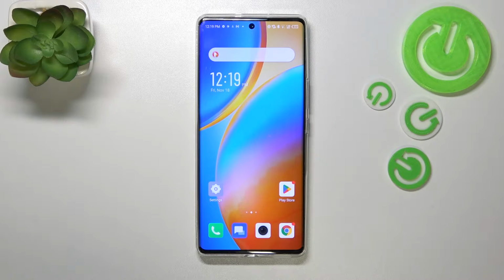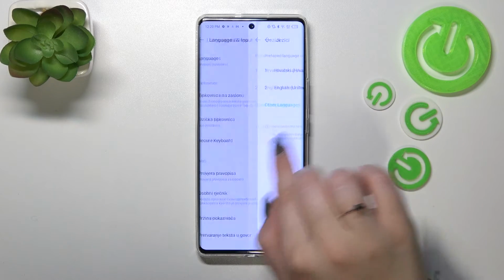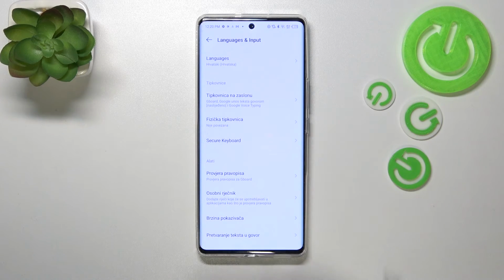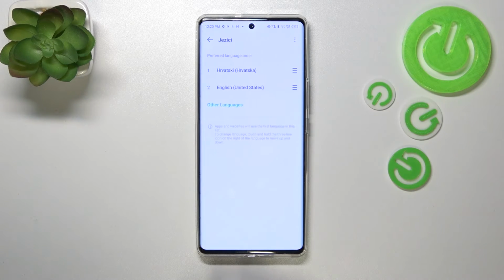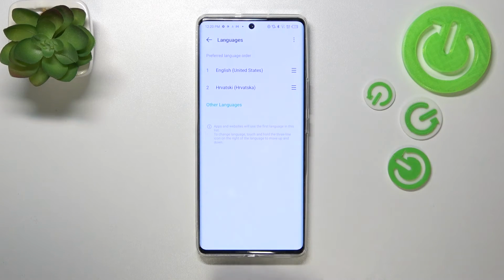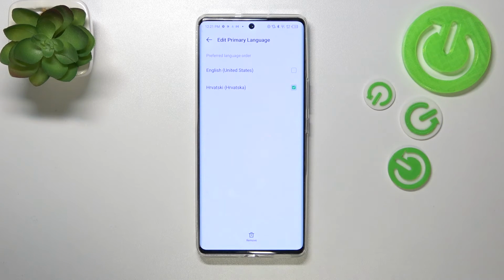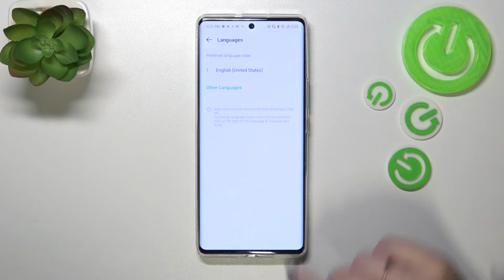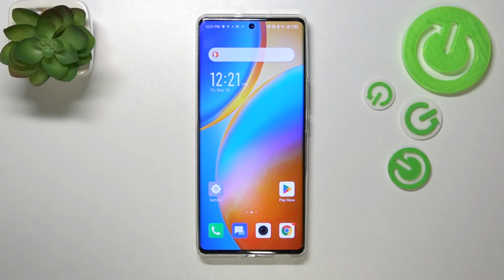How to Change System Language on Infinix Zero Ultra - Set Up Language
Find out more about changing the language on Infinix Zero Ultra:
Hi, Users. Today, we would like to present how to change the system language on your Infinix Zero Ultra. We will teach you how to access the available languages on your smartphone and choose your default language. Enjoy the video. If you want to know more about your Infinix Zero Ultra, visit our YouTube channel.

How to set up the system language on Infinix Zero Ultra? How to open the list of languages on Infinix Zero Ultra? How to change the language on Infinix Zero Ultra? How to choose the default language on Infinix Zero Ultra?